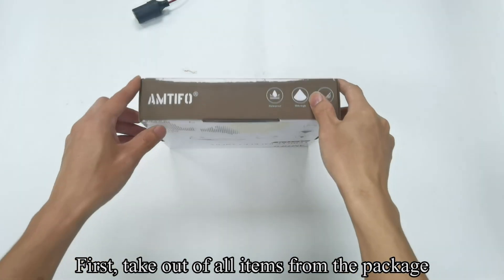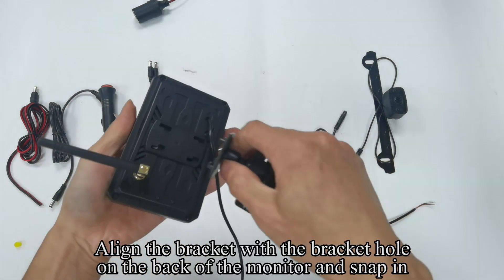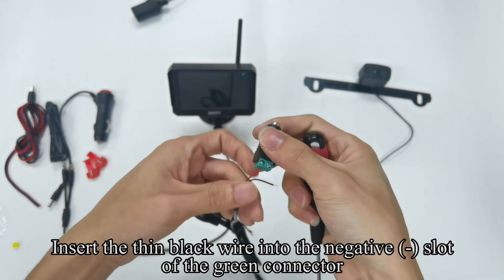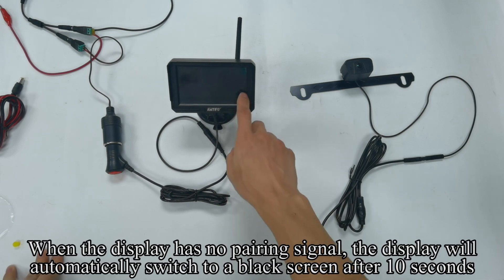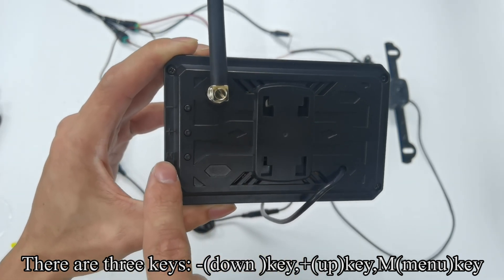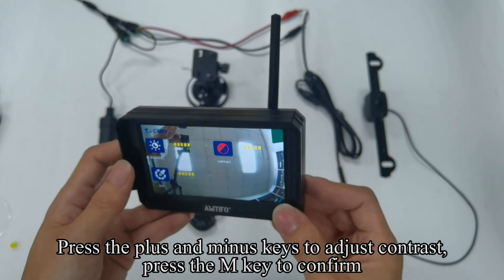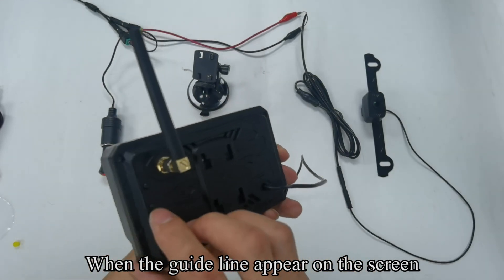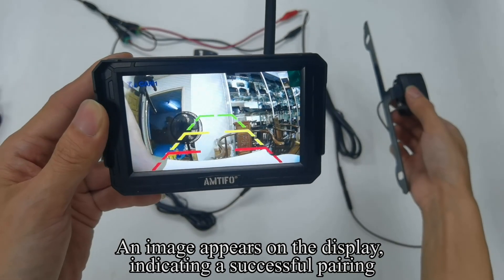AMTIFO A18 Wireless Backup Camera System Operation Video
Please buy this product at the
AMTIFO A18 Truck Wireless Backup Camer system for cars,trucks,SUVs,minivans